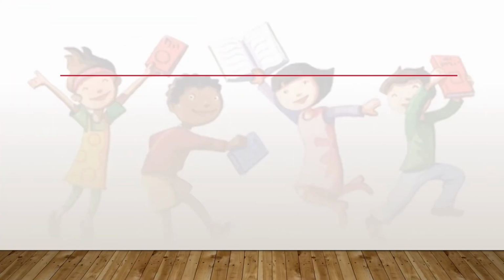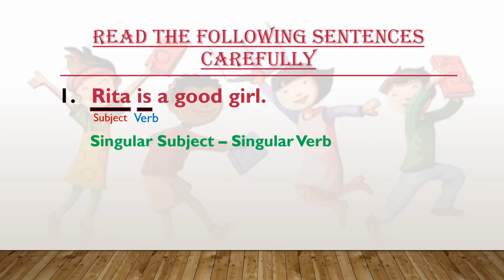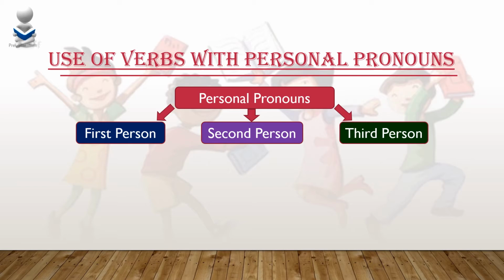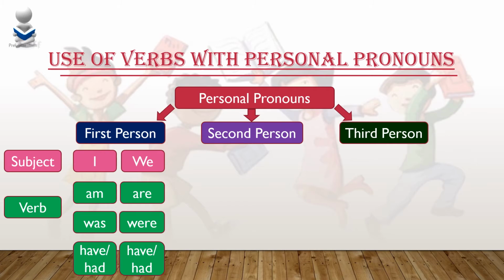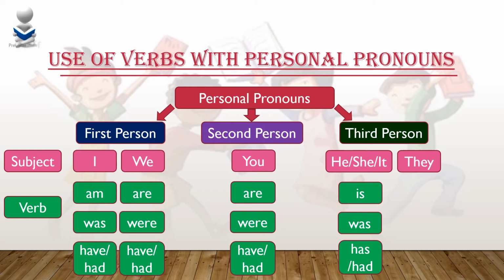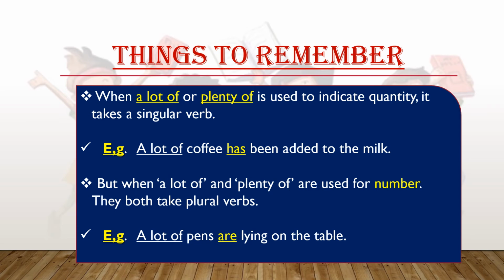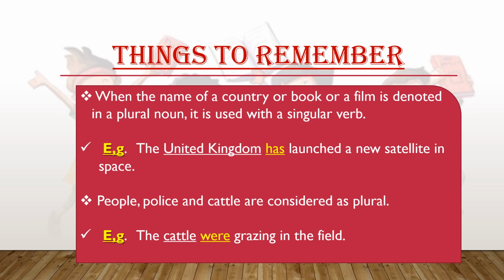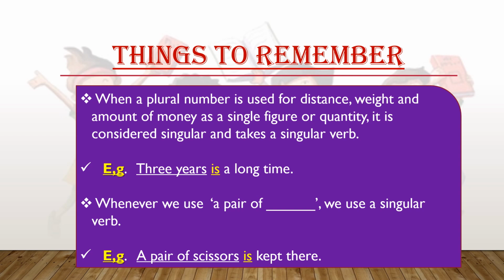Subject Verb Agreement in English Grammar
Subject Verb Agreement is an important lesson as part of the process of learning English Grammar. Students must understand Subject and Verb before going through this video. The lesson clearly brings out the use of verbs and subject with personal pronouns. The video also covers important notions for correct use of verbs and subject agreement. For Subject, Verb, nouns and pronouns lessons, go through the following links.